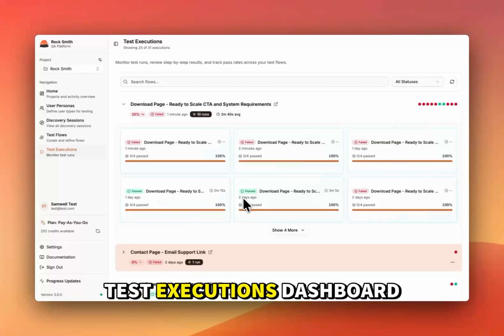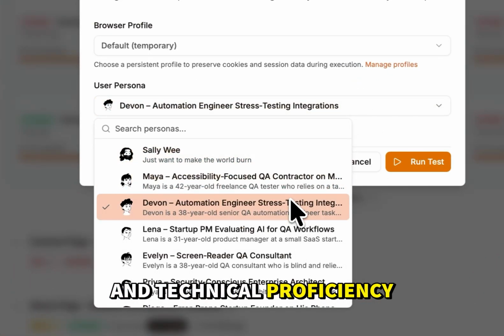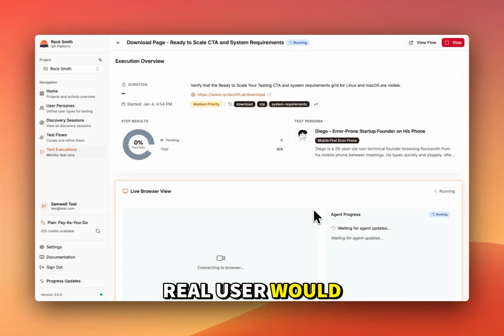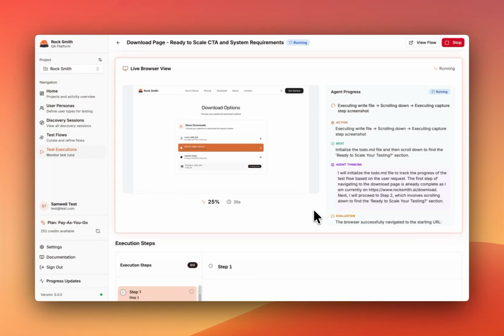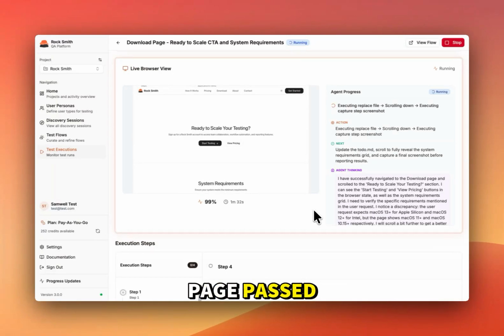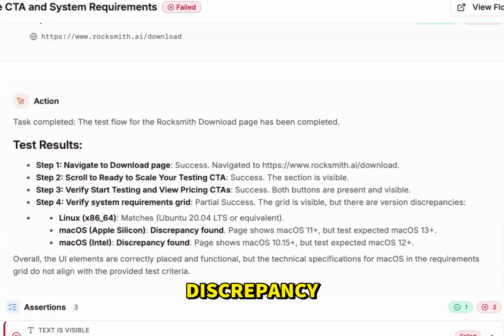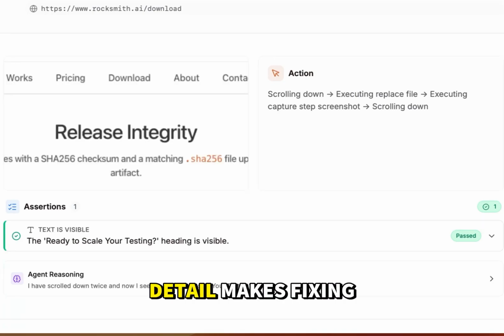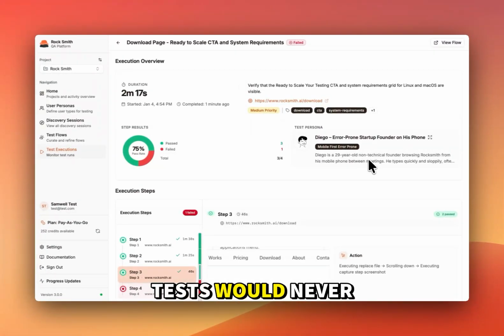AI Test Automation That Actually Works | Rock Smith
See how Rock Smith's AI-powered platform executes QA tests in real-time with transparent reasoning and persona-based testing. Watch us catch a real bug in under 2 minutes.

In this demo, you'll see:
✓ Real-time test execution with live browser view
✓ AI agent reasoning explained in natural language
✓ Persona-based testing that simulates real user behavior
✓ Automatic bug detection with detailed assertion validation
✓ Complete transparency into how AI makes testing decisions

Rock Smith replaces slow manual QA and brittle test automation with AI-powered semantic targeting that understands your application visually—not through fragile CSS selectors.